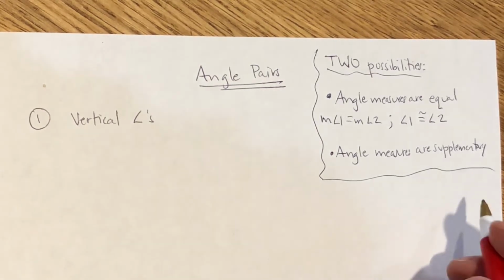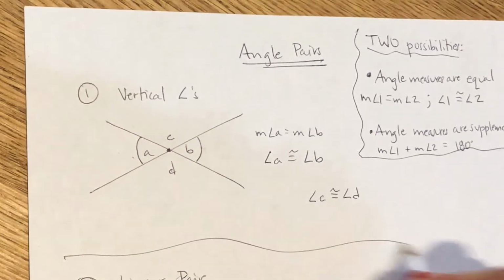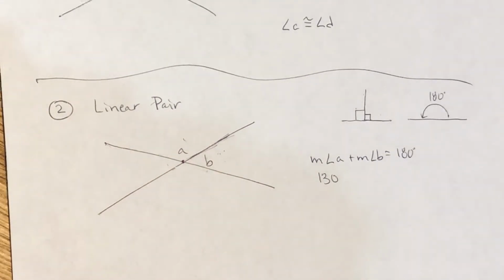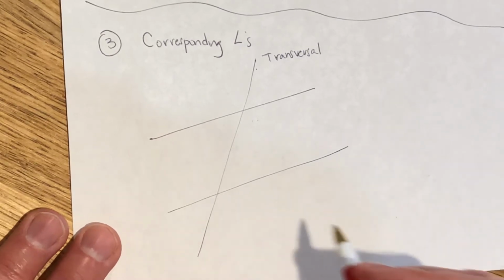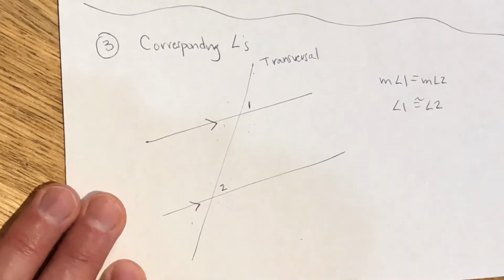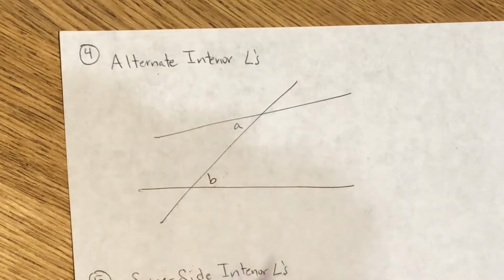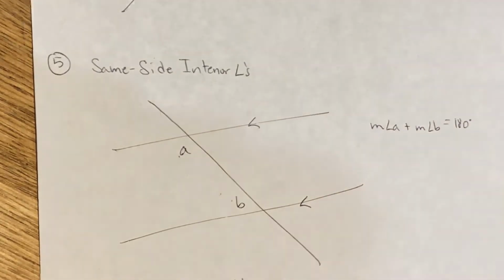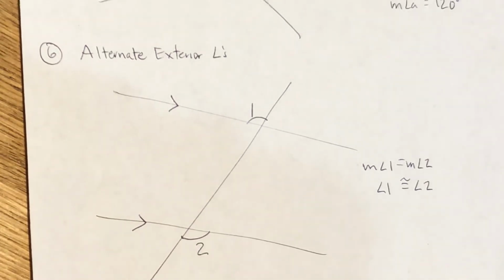Angle Pairs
This clip explains how to identify the different angle pairs & explains the mathematical relationships between their angle measures.